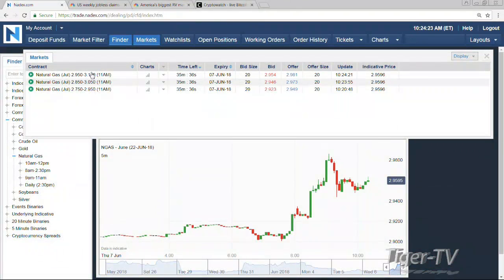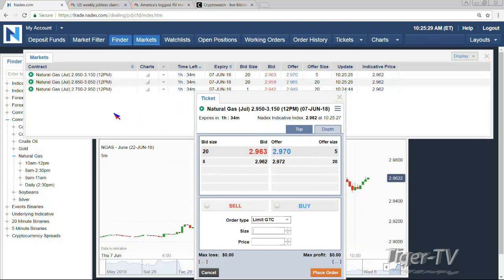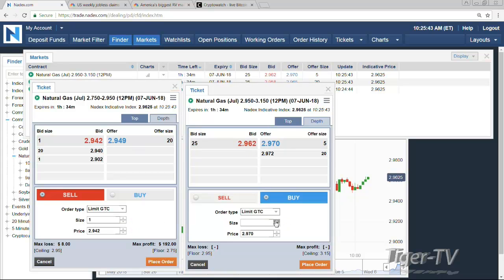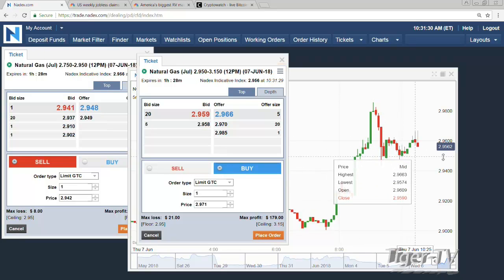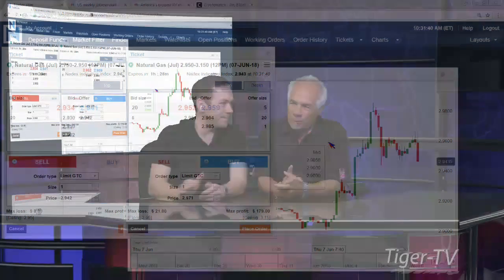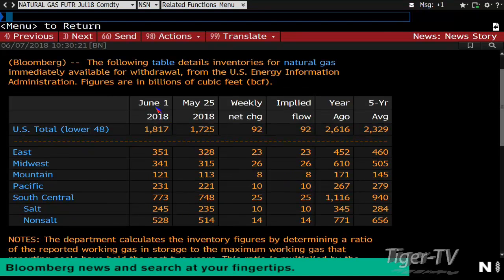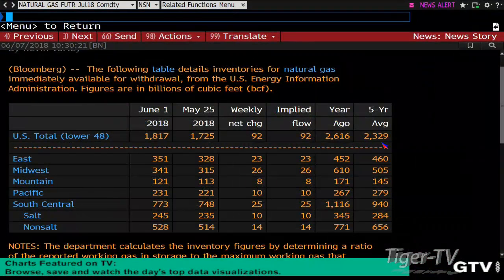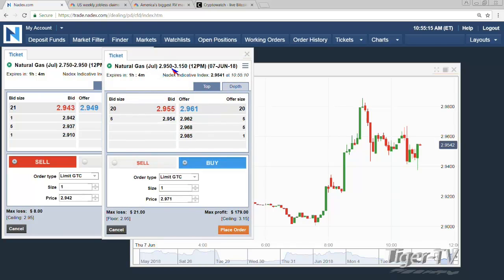Natural Gas EIA Report Analysis with Tom & Tommy O'Brien - June 7th, 2018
Tom and Tommy take a look at the trade set ups available on the NADEX platform prior to the Natural Gas report that is released every Thursday at 10:30 AM EST. And then provide a breakdown of what the report said this week, and the market reaction.